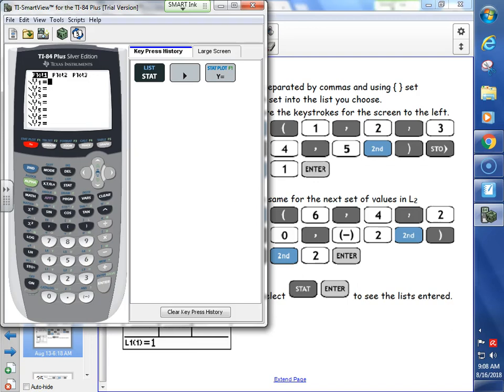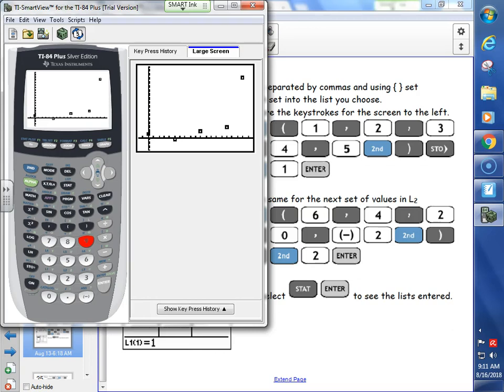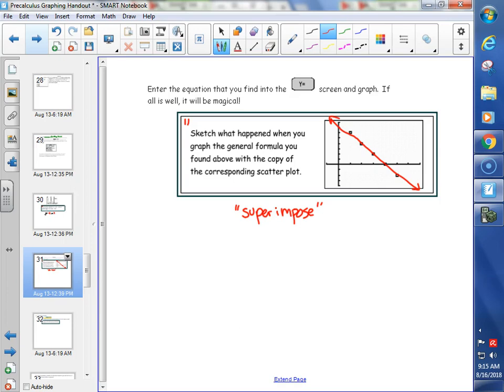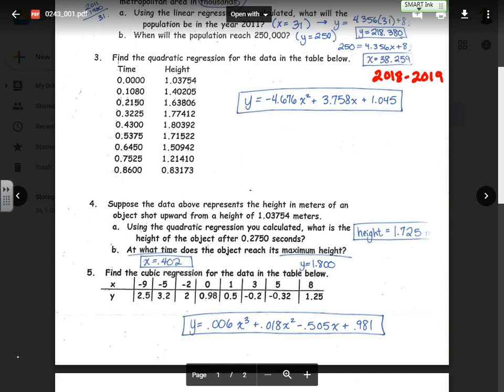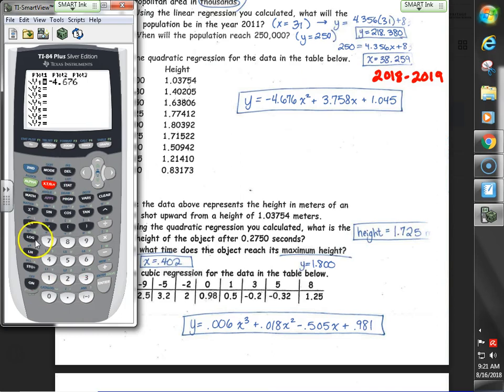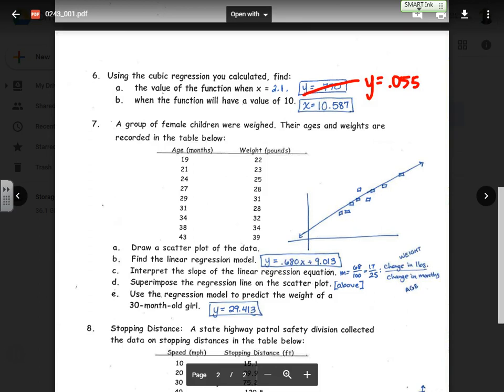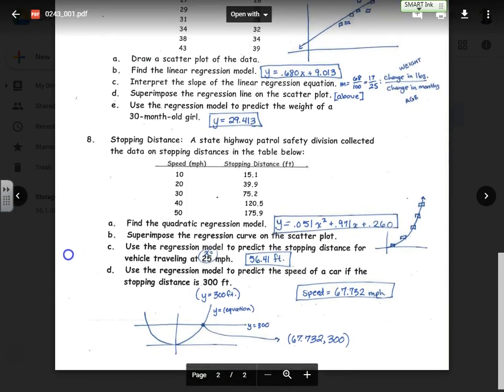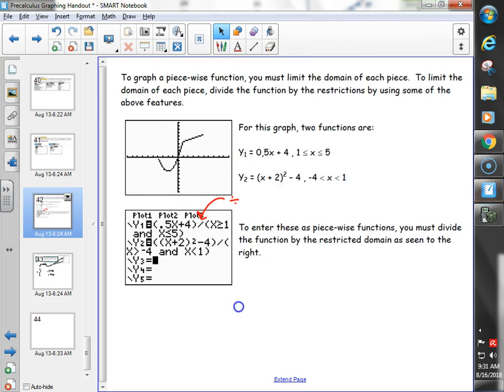HPrecalc 08 16 18